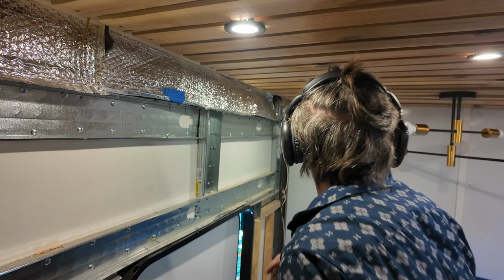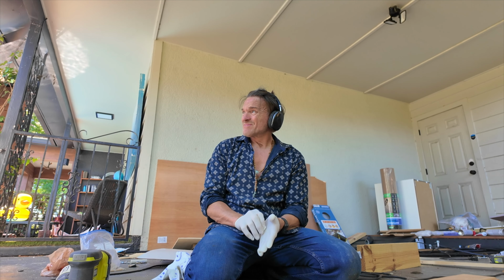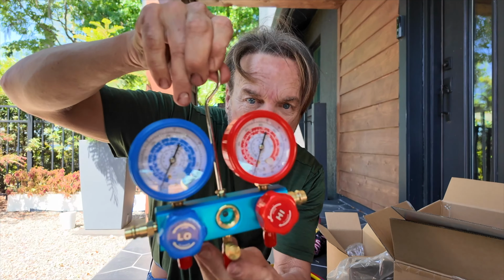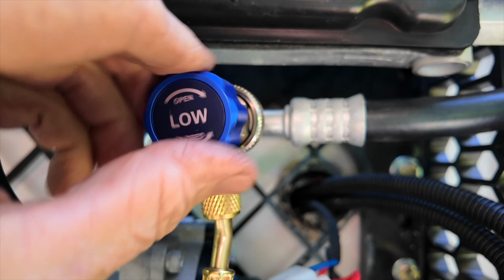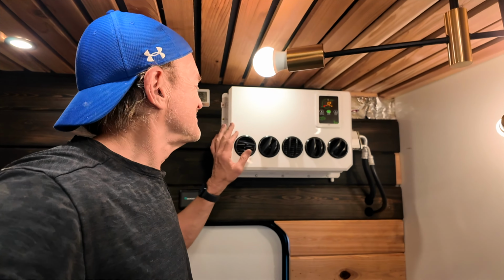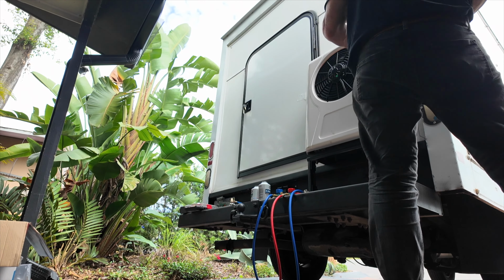COOL SOLUTIONS - 12V DC split air conditioner for the U-Haul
COOL SOLUTIONS - 12V DC split air conditioner for the U-Haul | hellomynameistony
hello my name is tony VLOG 412

Today, I'm thrilled to share the latest chapter in my camper conversion saga – the epic saga of hooking up a semi-truck DC 12V air conditioner. Believe me when I say this one kept me on my toes for nearly three weeks! From puzzling over why the compressor kept overheating to diving into the intricate world of back wall construction to house all those pesky pipes and wires, I've been through it all. But just when I thought I'd hit a dead end, I decided to swallow my pride and seek help from an unexpected hero – my neighbor, the air conditioning whisperer. Together, we cracked the code and got that AC purring like a kitten.

✔   Act III Pluvial - By Jo Wandrini
✔   Island Mambo - By Little Island Leap
✔   Hope and a Future - By Edgar Hopp
✔   Show Them Who You Are - By Ruiqi Zhao
✔   End of the Day - By Robson Carver

ALL FILMED ON

■ Sony Cyber-shot DSC-RX100 V

■ Iphone 14pro

■ GoPro Hero11.

■ DJI MINI 3 PRO.

■ GoPro Pole Elgrande.